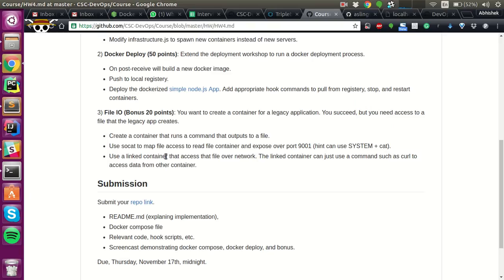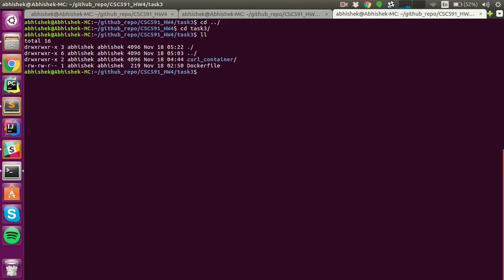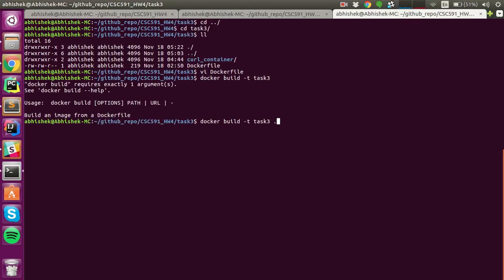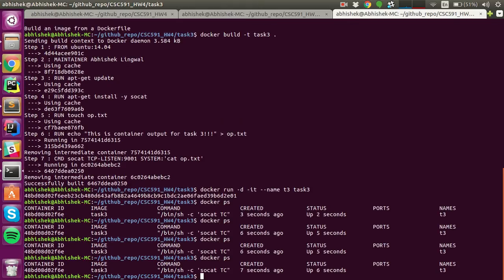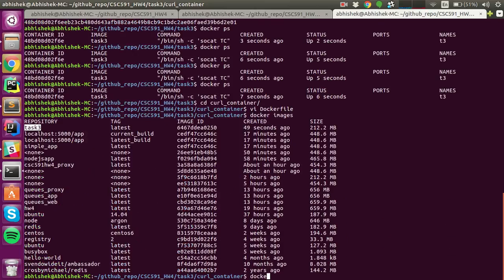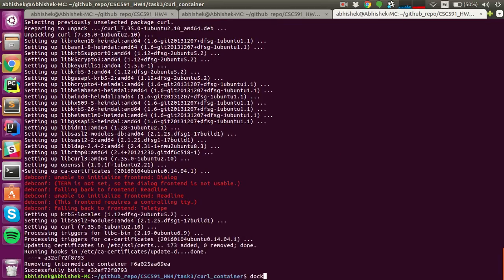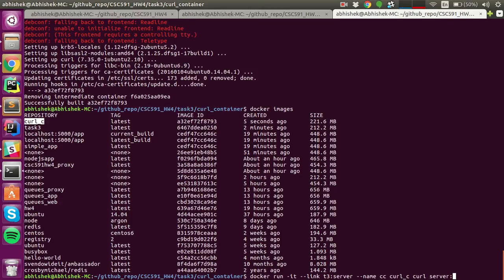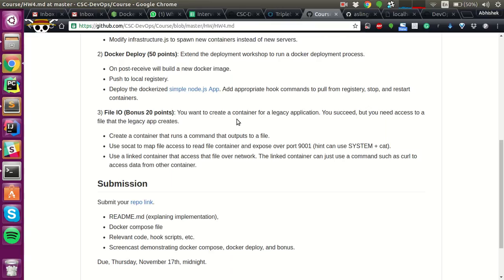CSC591 DevOps : HW4 Task3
Using container to pass the output of file to another container using socat utility